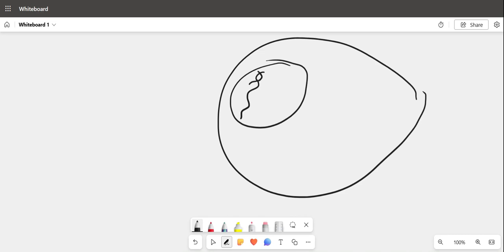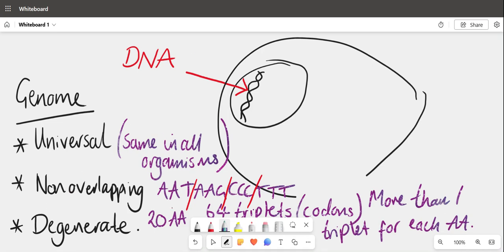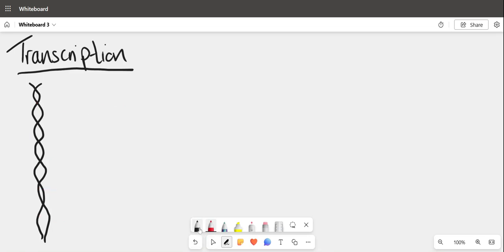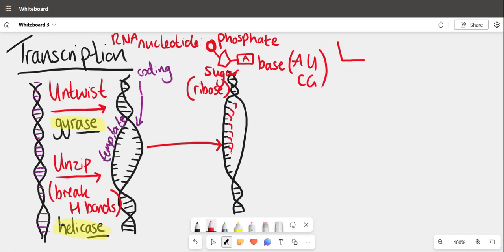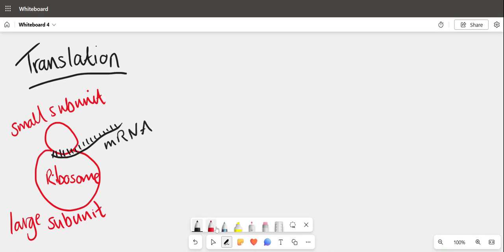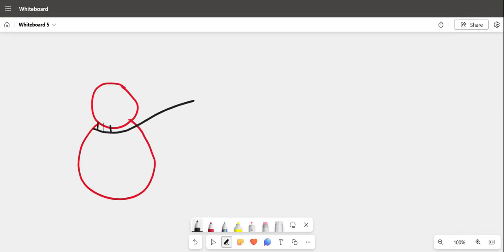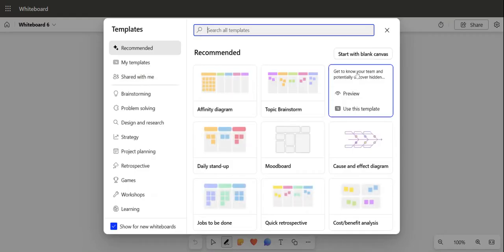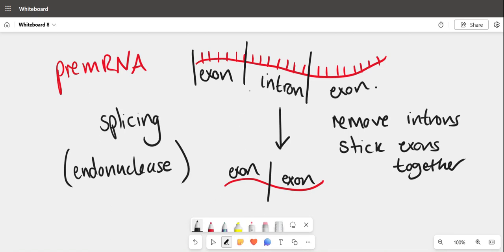BTEC Human Biology - unit 1 - revision - transcription & translation